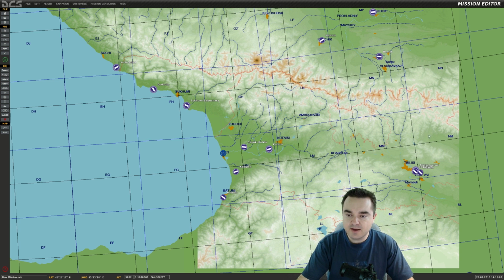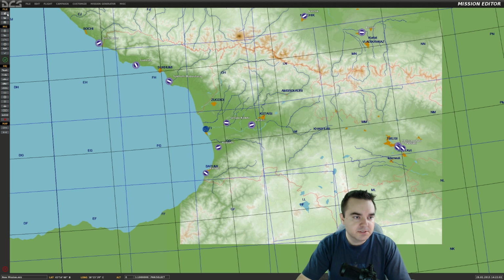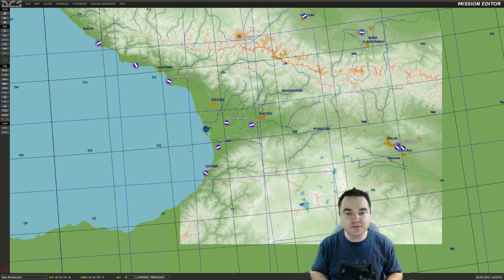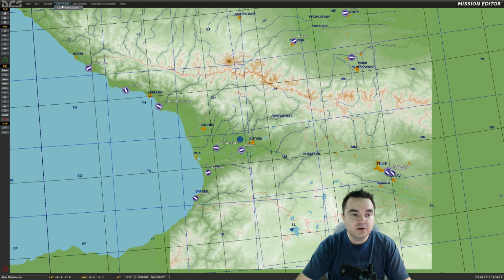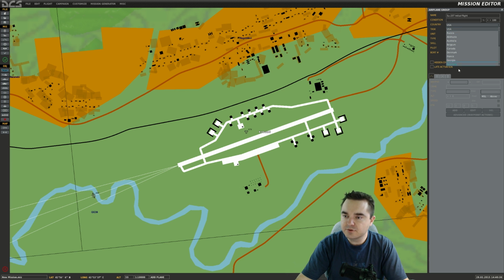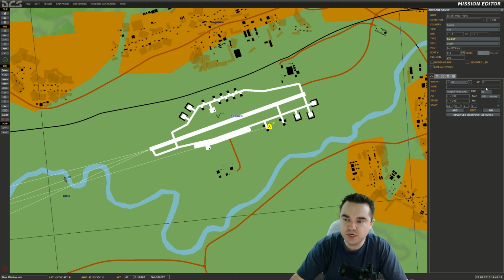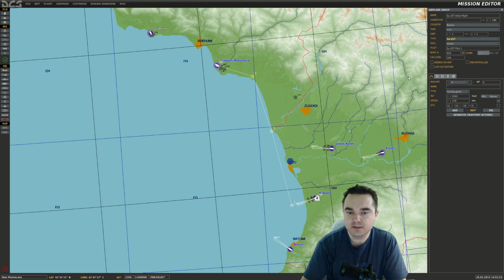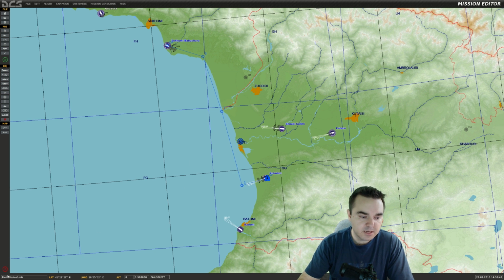DCS World / Mission Editor Tutorial Part 1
This is a detailed, multi-part series on how to design and edit missions using the Mission Editor.

Using Adblock? Please disable it for my videos.

-- AVIATION AND FLIGHT SIMULATOR GEAR I RECOMMEND --
(Everything listed I use or have used and think is awesome)

Would you like to learn how to design awesome missions that you can fly alone or with friends? Have you tried to load up the DCS World Mission Editor only to be met with an intimidating interface and no real clue on how to proceed? Do you have specific sorties that you'd like to fly that haven't already been put together by other mission designers?

Then today's your lucky day!

I've put together this tutorial series to assist new mission designers with easing into the complexity of DCS World's Mission Editor. Each tutorial video is as simple and as focused as I can make it while still remaining as descriptive as I can be with regards to each specific topic in the operation of this software.

DCS World is a free flight combat simulation and was developed by the wonderful and talented people at Eagle Dynamics with the help of The Fighter Collection. Download the game and give it a try! It comes with two free aircraft modules, the Su-25T and TF-51D.

Additional aircraft can also be purchased and incorporated into the base game. For more information about the game, what aircraft are currently available for purchase, and for links to download